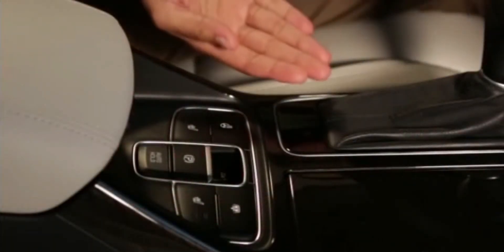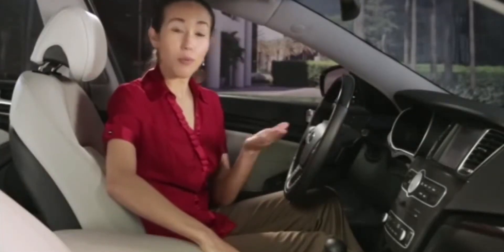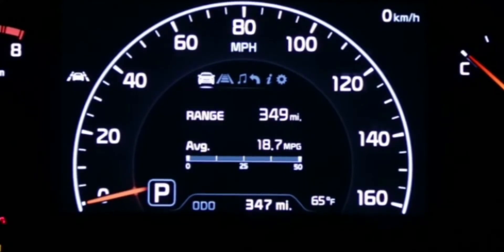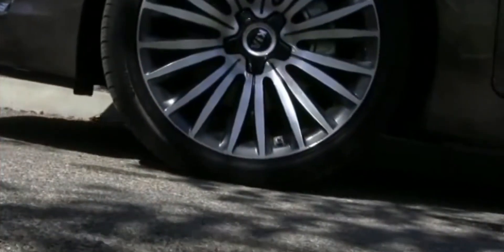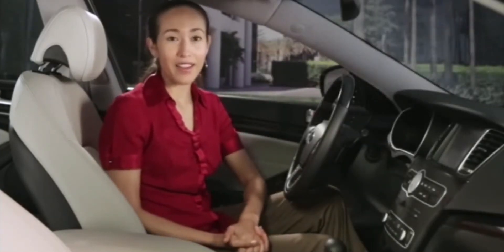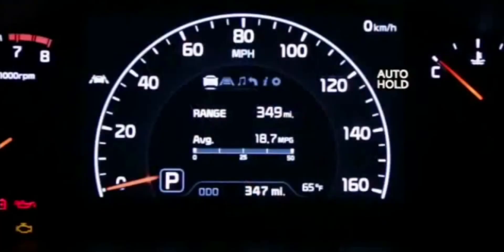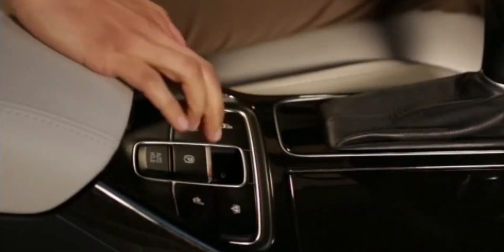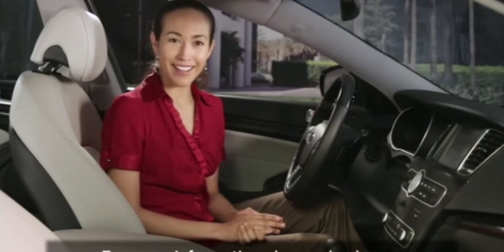Electric Parking Brake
Your Kia is equipped with the latest technology for efficiency and convenience. This may include an Electric Parking Brake system that utilizes an electronic motor to engage the parking brake.